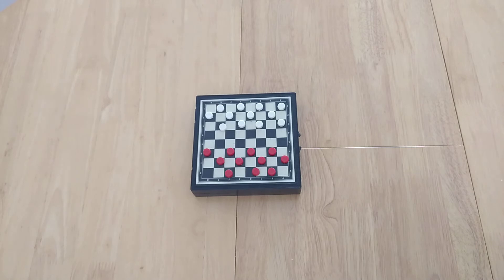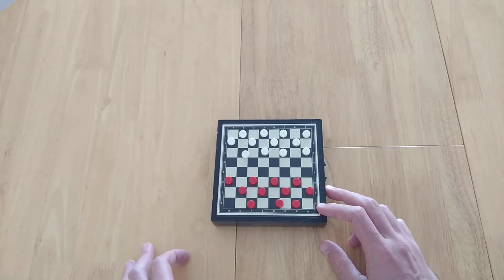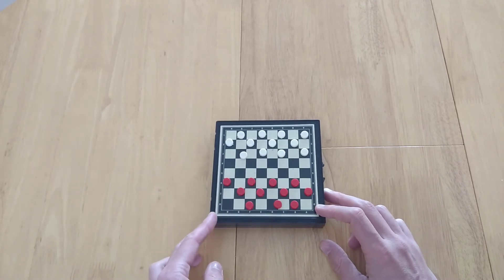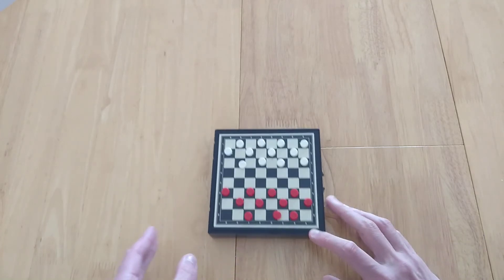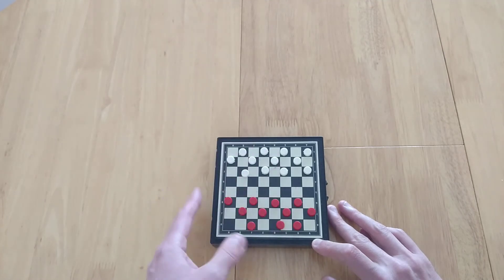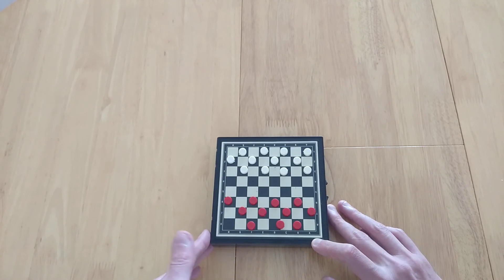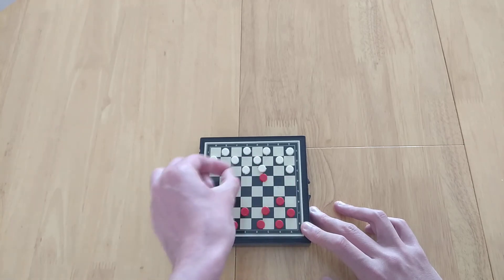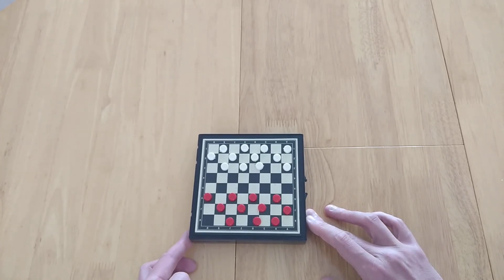Brazilian and Canadian Checkers variants how to setup and play abstract strategy board * Amass Games